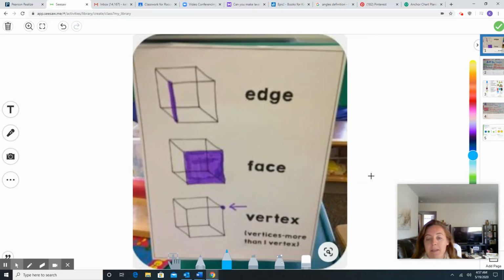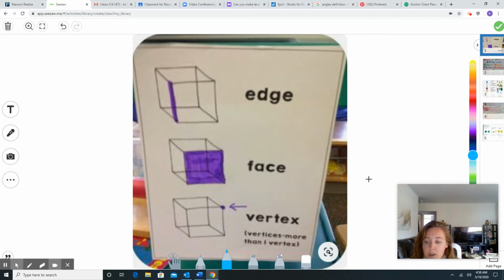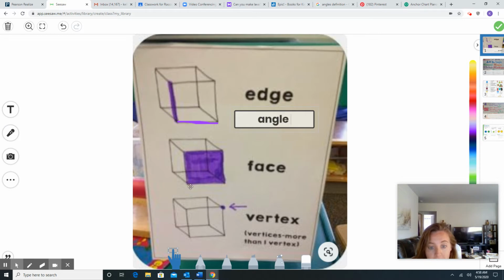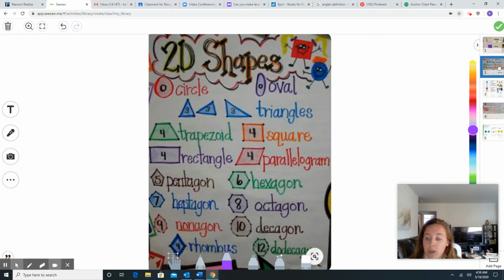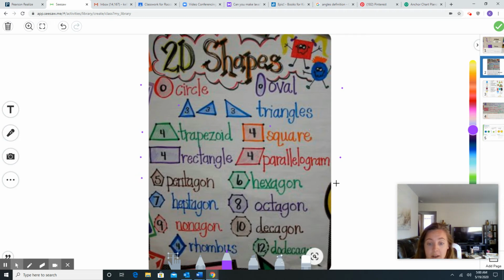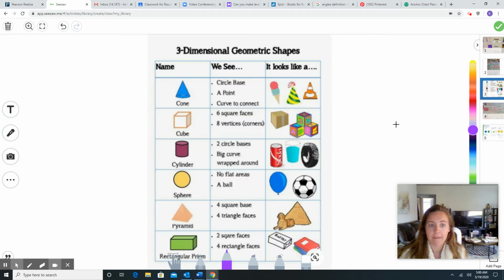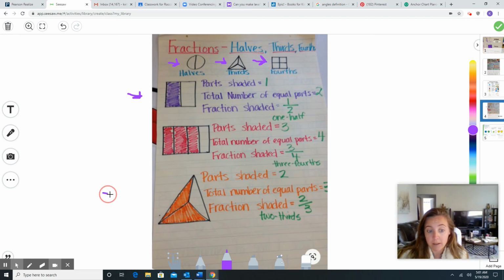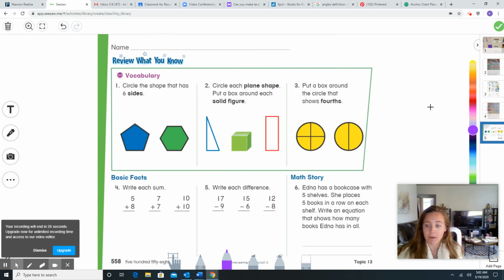Untitled: May 19, 2020 5:02 AM